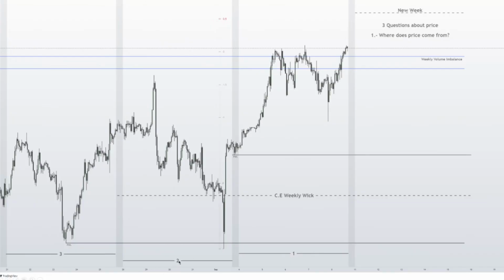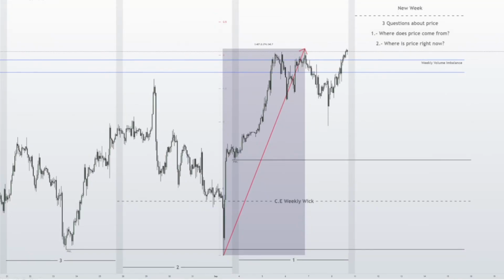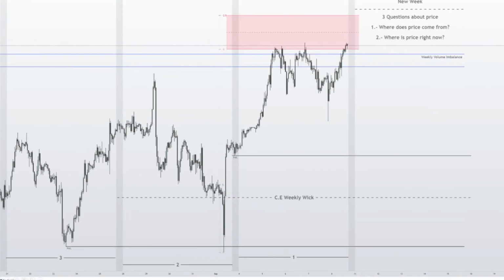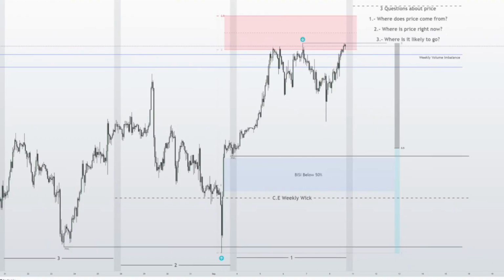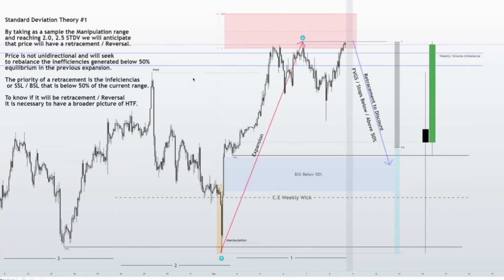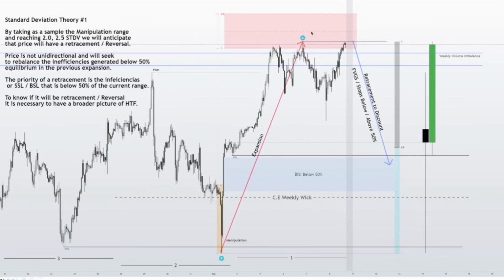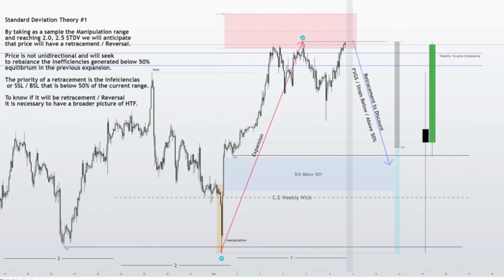DexterLab Standar Deviation Theory and three previous candle PO3 PDArrays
Créditos : MonsterLab3 / DexterLab
Source: Standar deviation theory with MMXM (Public Youtube Channel)

En este video, compartimos un aviso importante sobre el contenido de nuestro canal. Queremos recordarte que toda la información aquí presentada tiene fines exclusivamente educativos e informativos. No constituye asesoramiento profesional, médico, financiero o legal. Por favor, consulta con un experto antes de tomar decisiones importantes basadas en nuestro contenido. Nuestro objetivo es proporcionar valor y entretenimiento, pero siempre alentamos a la responsabilidad y el análisis crítico. ¡Gracias por acompañarnos y disfrutar del contenido de manera segura y consciente!
Recuerda que si quieres aprender todos estos conceptos de la fuente (Michael Huddleston), se encuentra en Youtube como: The Inner Circle Trader. TODO LO NECESARIO GRATIS
Be Safe.